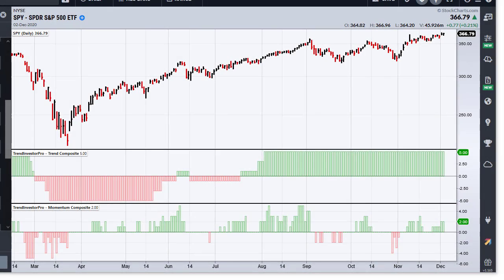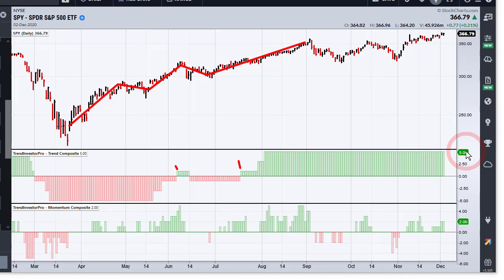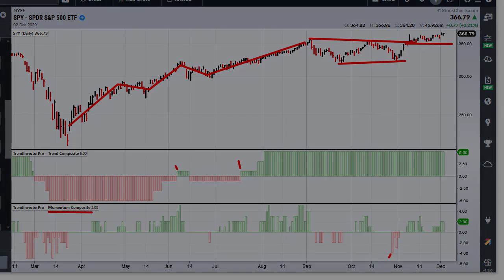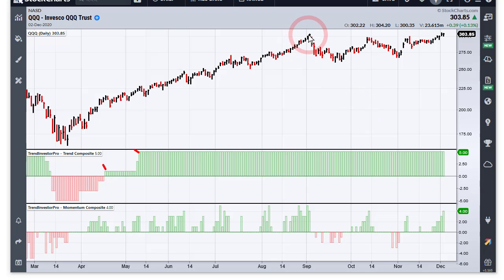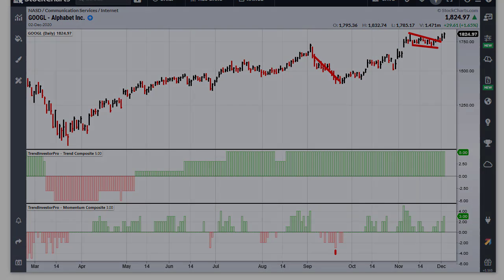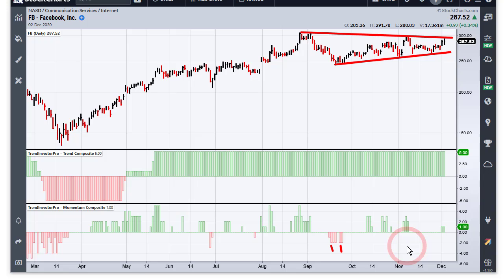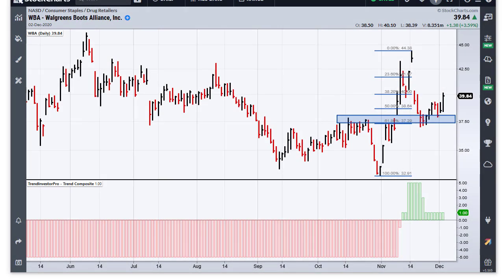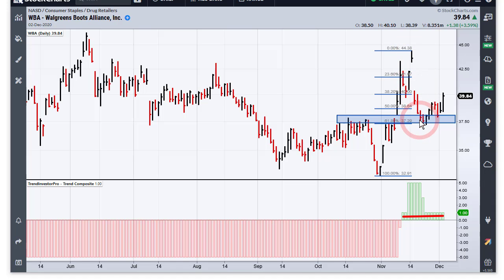QQQ Breaks Out! Will the big Tech Stocks be Next?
Stocks are holding strong with QQQ finally joining SPY with a breakout and new high. Several key tech stocks, however, are still stuck in bullish consolidations and could be next. Today we look at the five biggest stocks in QQQ. There is also a valuable lesson on trend-following and mean-reversion techniques from Walgreens.